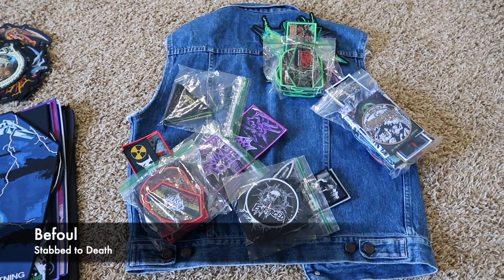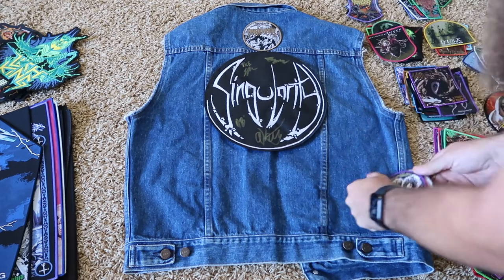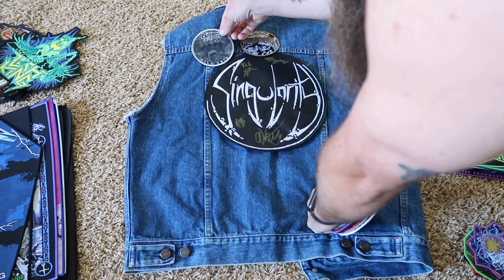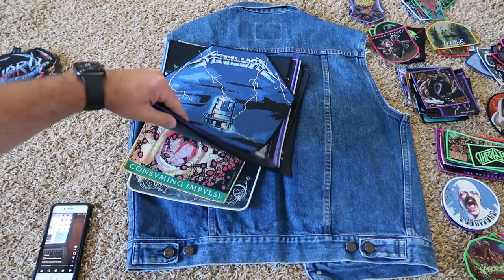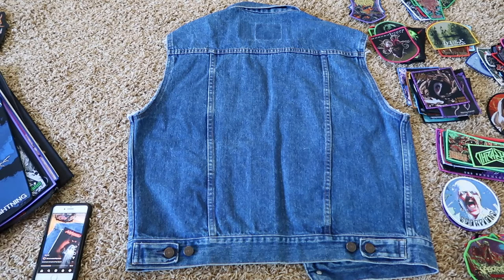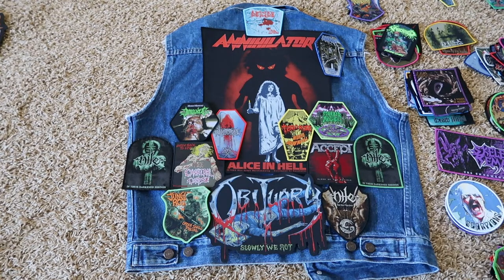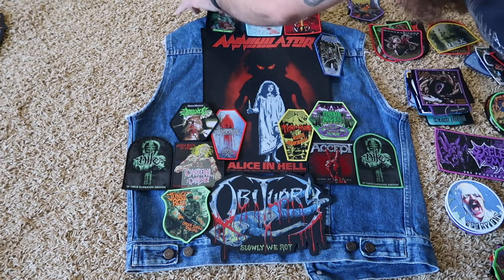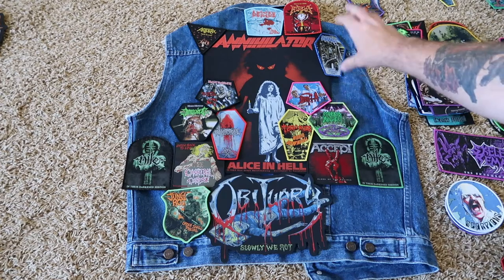BT Ivarsson - BATTLE VEST Layout Planning Tutorial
Having a hard time planning your vest layout? Not sure what to do with some of the weirder shaped patches? I have a few tips and walk you through some of my planning process. Hopefully it gives you all some ideas and helps you make your own!

Hate comments toward others about their ideas or bands they like will not be tolerated. You will promptly be deleted, blocked, or reported. Metal is family, let's keep it civil.